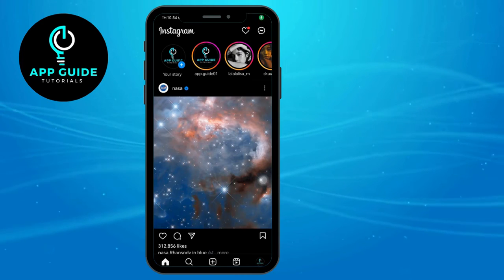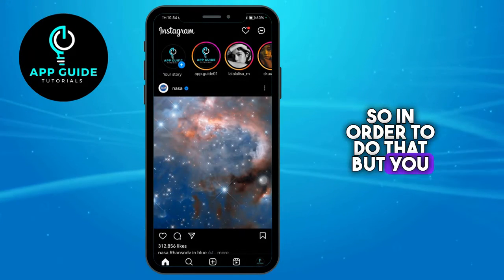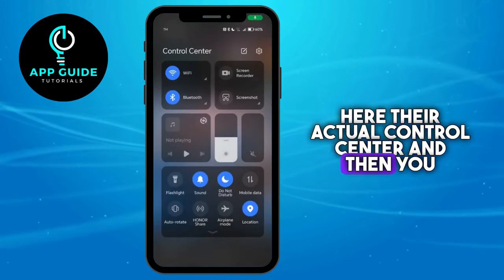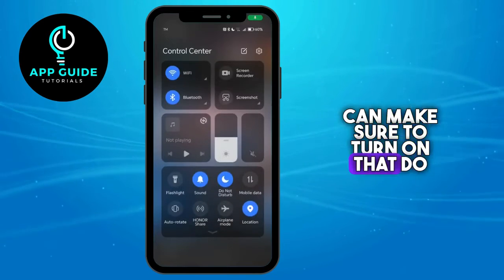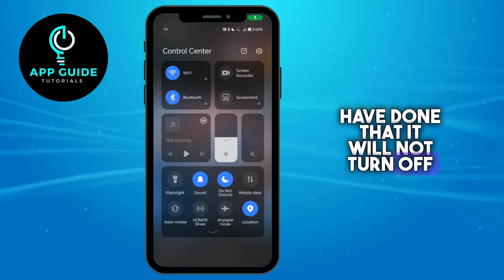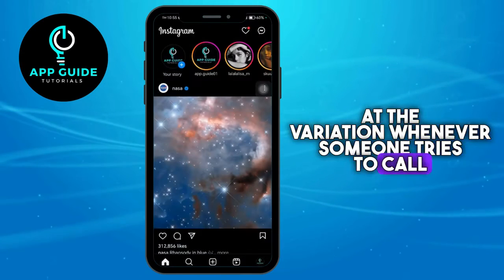How to Turn Off Calls on Instagram | Android Tutorial (2027)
Looking to turn off calls on Instagram using your Android device? This tutorial is perfect for beginners who want to manage their Instagram notifications and avoid receiving calls through the app. I’ll guide you through the steps to disable calls on Instagram, giving you control over your notifications.

In this tutorial, you’ll learn:
Why you might want to turn off calls on Instagram.
Step-by-step instructions to disable calls on Instagram using Android.
Tips for managing other Instagram notifications for a quieter experience.

Manage your notifications—follow these steps to turn off calls on Instagram using your Android device!